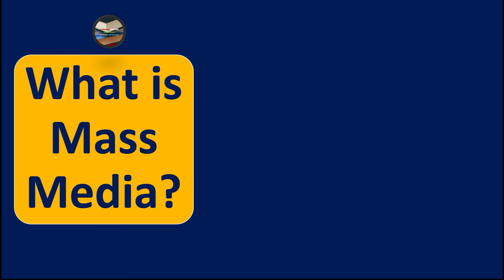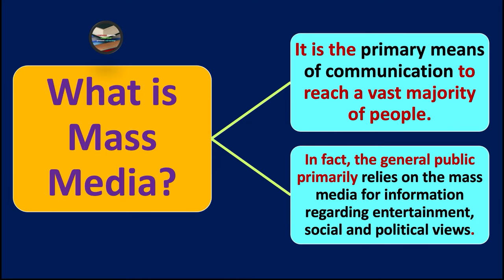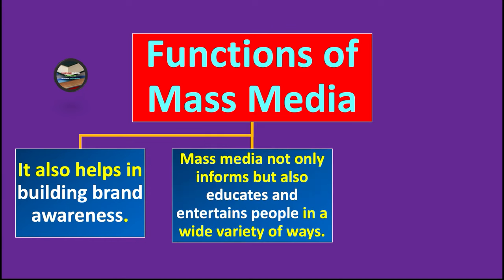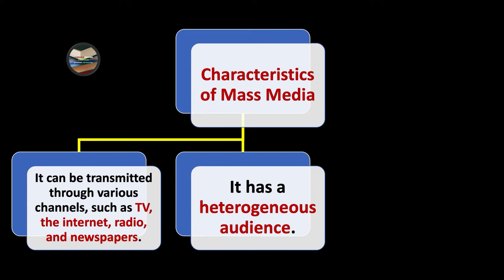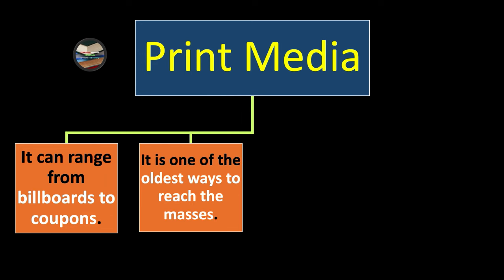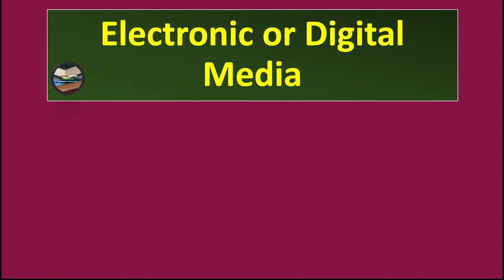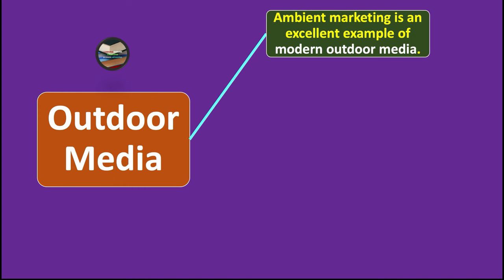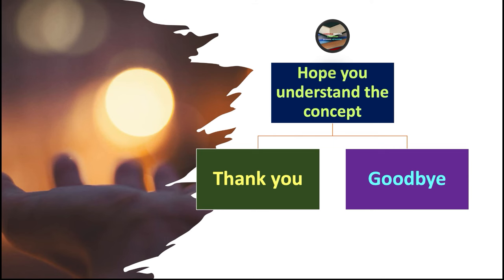(Lecture-4), What's Mass media? Functions, Characteristics, Types and Examples of Mass Media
Link to Lecture-3
What's Mass media? Functions, Characteristics, Types and Examples of Mass Media/Broadcasting Media
00:00 Introduction
00:16 What is Mass Media?
00:51 Functions of Mass Media
01:35 Characteristics of Mass Media
02:23 Types of Mass Media
02:40 Print Media
03:04 Broadcasting Media
03:30 Digital Media
04:05 Outdoor Media